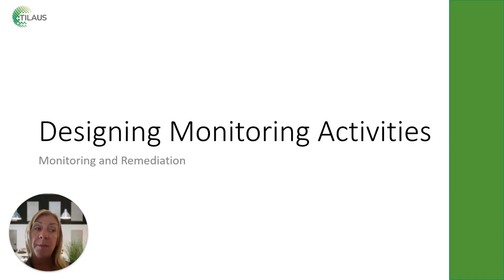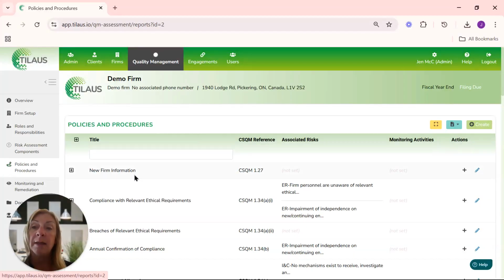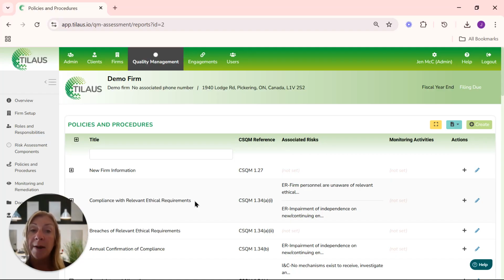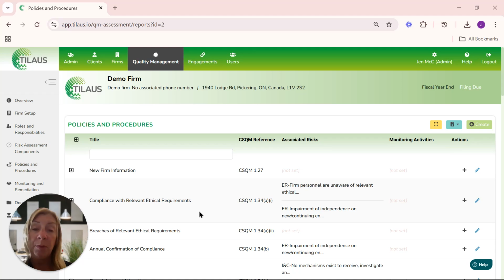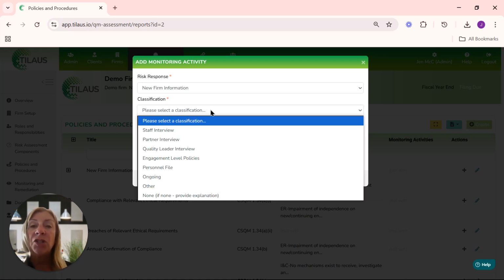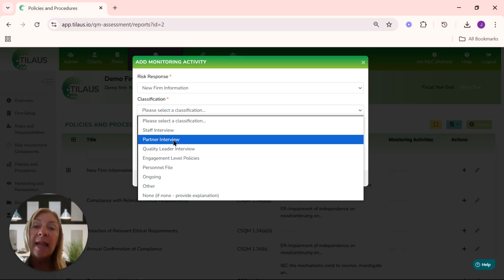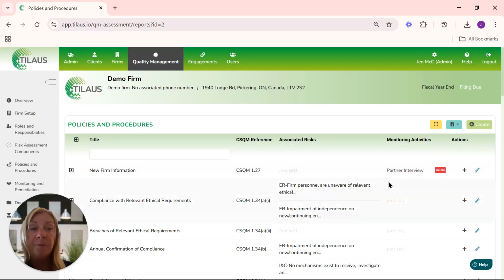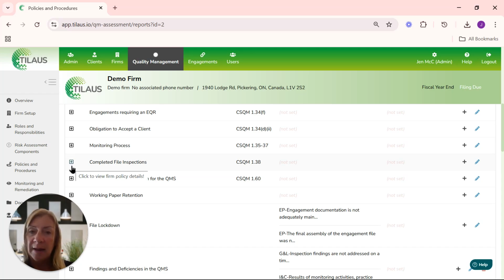Designing Monitoring Activities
How to design monitoring activities and document in the Tilaus quality management software